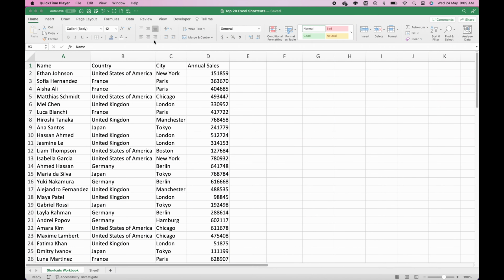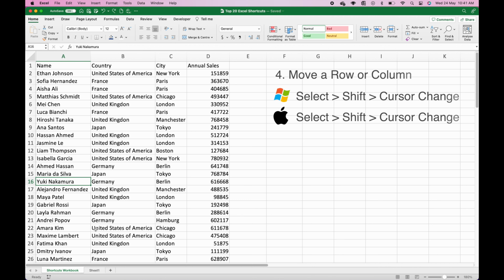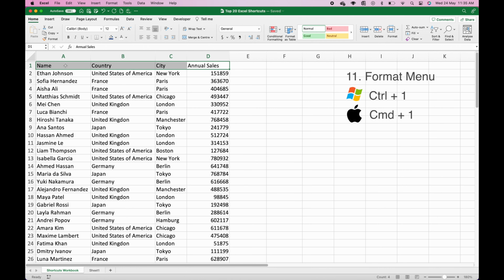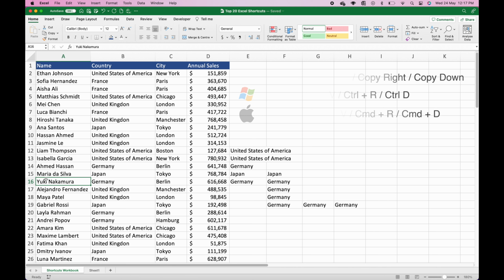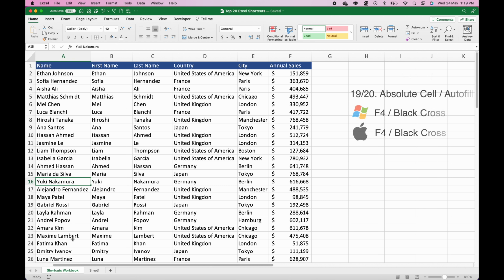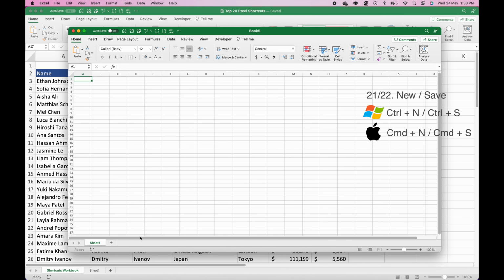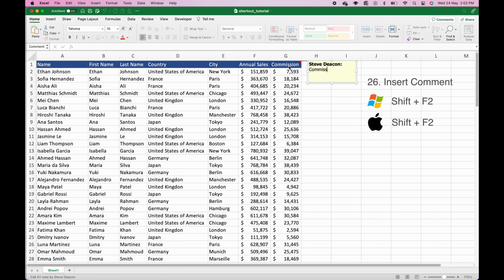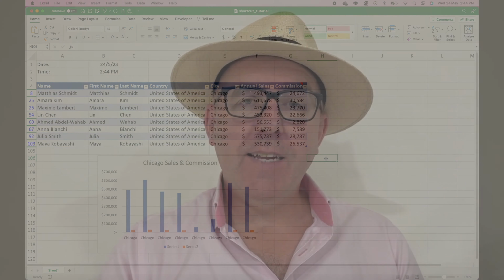31 Essential Excel Shortcuts in one Tutorial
Today, we have a treat for you - a comprehensive guide to 31 incredibly useful Excel shortcuts in this Excel tutorial that will revolutionize the way you work!

Chapters
00:51 1. Navigate UP / Down / Left / Right
01:47 2. Select whole row or column
02:32 3. Insert row or column
03:23 4. Move row or column
04:05 5. Goto
04:47 6/7/8. Bold, Italics, and Underline
05:39 9/10. Undo and Redo
06:23 11. Format Menu
07:16 12/13/14/15. Copy, Paste, Copy Right, and Copy Down
09:26 16. Copy Below with a Drop Down Menu
10:24 17. Repeat Last Action
11:01 18. Flash Fill
12:23 19/20. Absolute Cells and Autofill
14:56 21/22. New and Save
16:07 23. Select All
16:32 24. Cut
17:27 25. Paste Special Menu
18:23 26. Insert Comment
19:11 27. Add a Filter
19:52 28/29. Add and Table and a Basic Chart
21:09 30/31. Date Stamp and Time Stamp